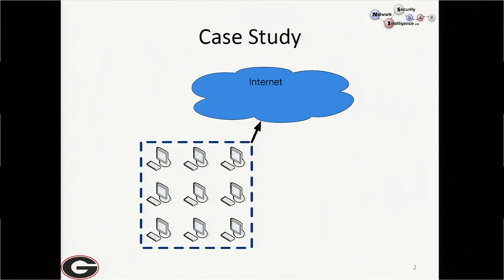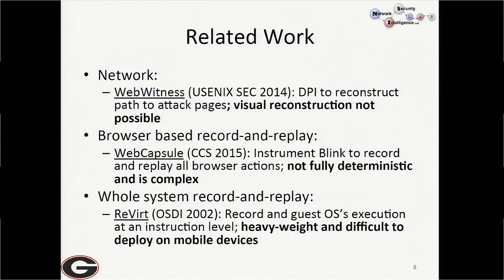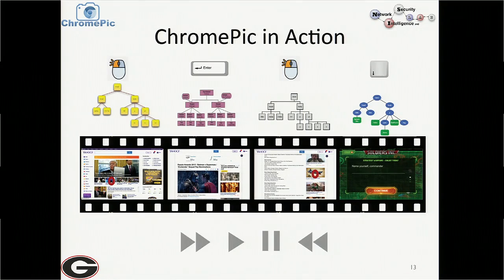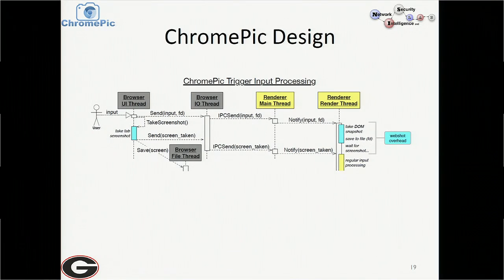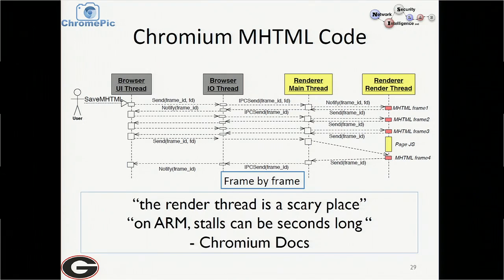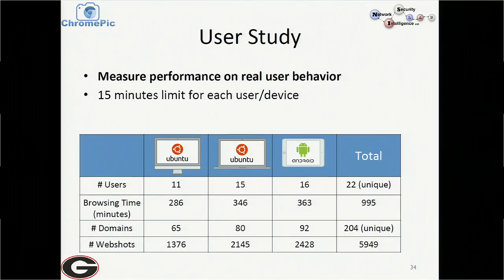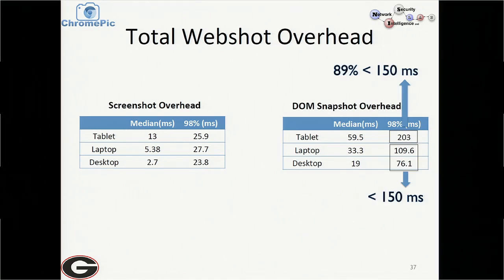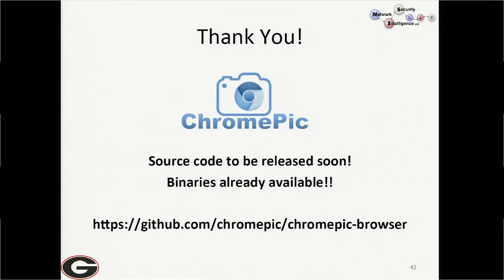NDSS 2017: Enabling Reconstruction of Attacks on Users via Efficient Browsing Snapshots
Enabling Reconstruction of Attacks on Users via Efficient Browsing Snapshots

In this paper, we present ChromePic, a web browser equipped with a novel forensic engine that aims to greatly enhance the browser   s logging capabilities. ChromePic   s main goal is to enable a fine-grained post-mortem reconstruction and trace-back of web attacks without incurring the high overhead of record-andreplay systems. In particular, we aim to enable the reconstruction of attacks that target users and have a significant visual component, such as social engineering and phishing attacks. To this end, ChromePic records a detailed snapshot of the state of a web page, including a screenshot of how the page is rendered and a    deep    DOM snapshot, at every significant interaction between the user and the page. If an attack is later suspected, these finegrained logs can be used to reconstruct the attack and trace back the sequence of steps the user followed to reach the attack page.
We develop ChromePic by implementing several careful modifications and optimizations to the Chromium code base, to minimize overhead and make always-on logging practical. We then demonstrate that ChromePic can successfully capture and aid the reconstruction of attacks on users. Our evaluation includes the analysis of an in-the-wild social engineering download attack on Android, a phishing attack, and two different clickjacking attacks, as well as a user study aimed at accurately measuring the overhead introduced by our forensic engine. The experimental results show that browsing snapshots can be logged very efficiently, making the logging events practically unnoticeable to users.

Authors:  Phani Vadrevu (University of Georgia), Jienan Liu (University of Georgia), Bo Li (University of Georgia), Babak Rahbarinia (Auburn University, Montgomery), Kyu Hyung Lee (University of Georgia), Roberto Perdisci (University of Georgia)